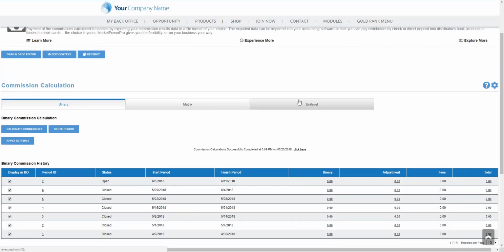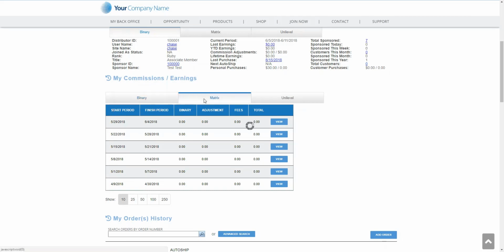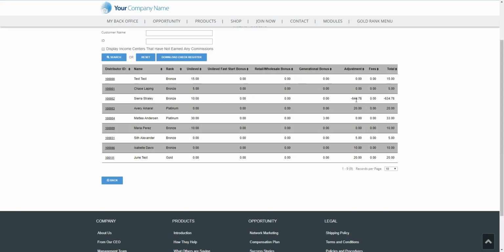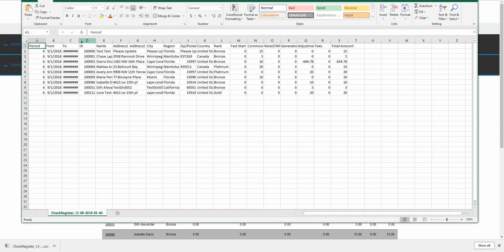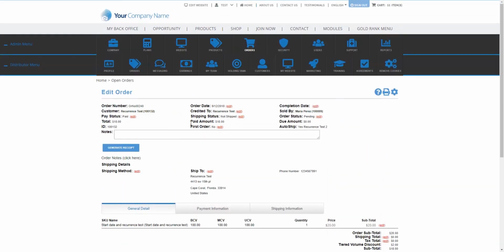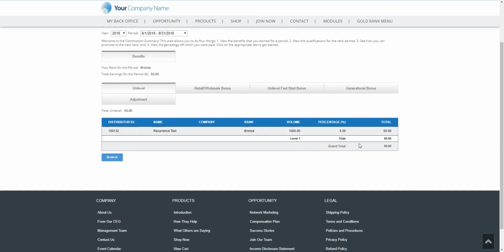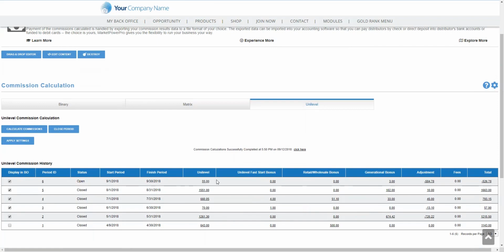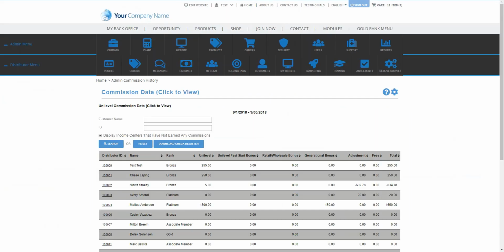MarketPowerPRO Training on Compensation Plan Session 6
In this video, Amanda will go over more areas regarding the compensation plan in the MarketPowerPRO software.